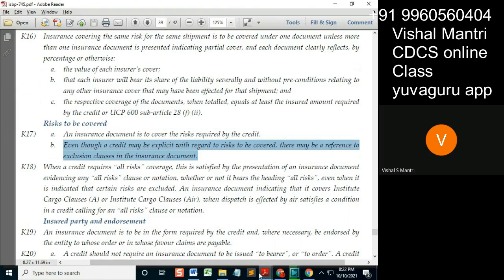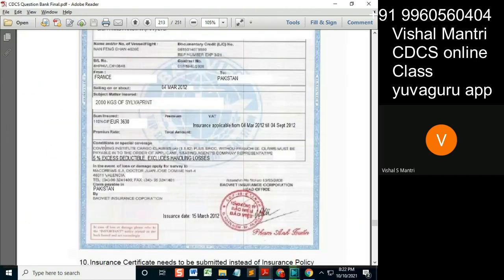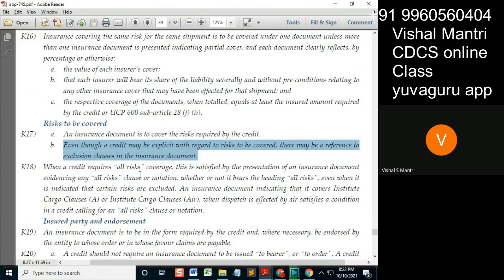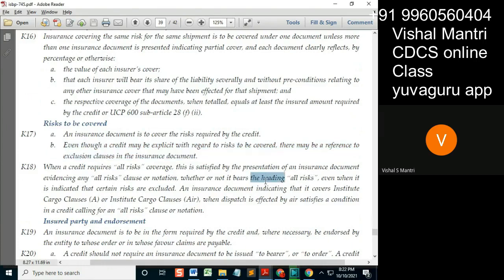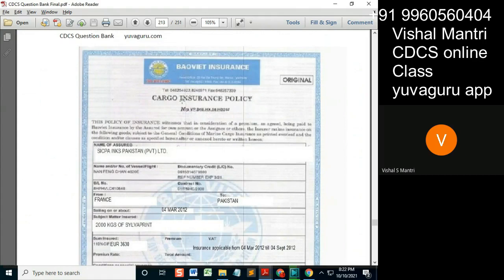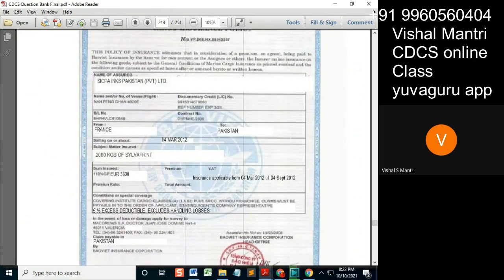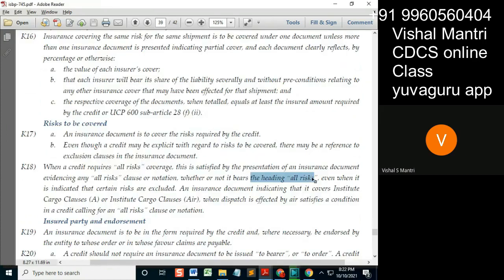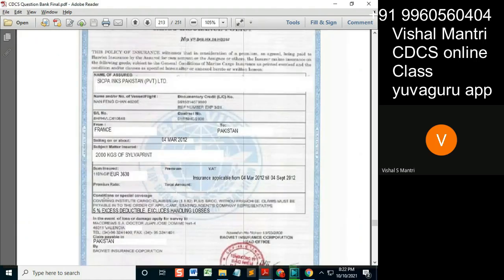CDCS class ISBP 09102021 watermark#shorts79